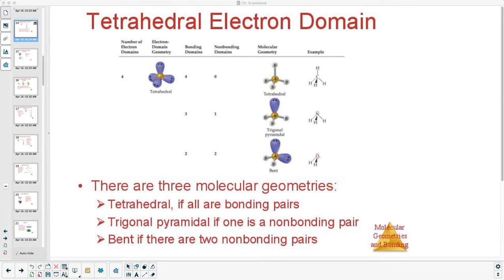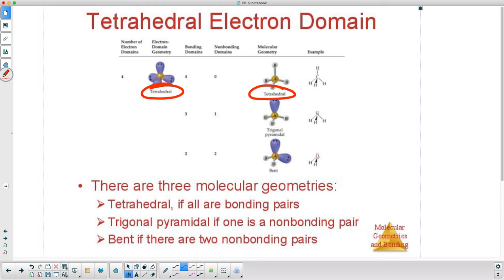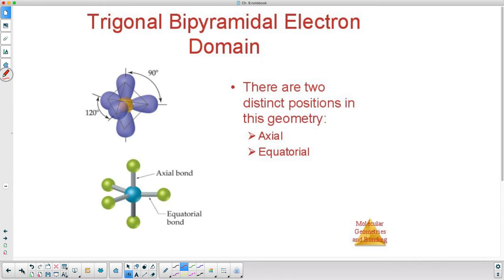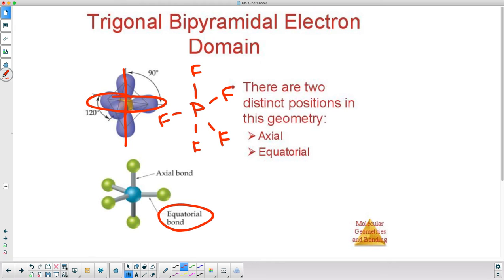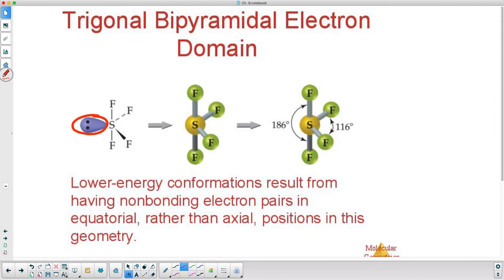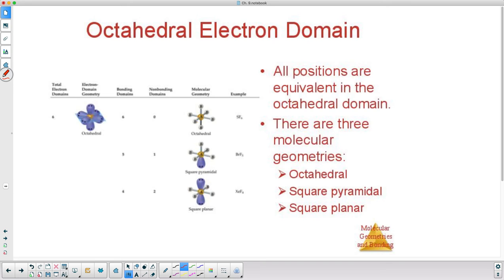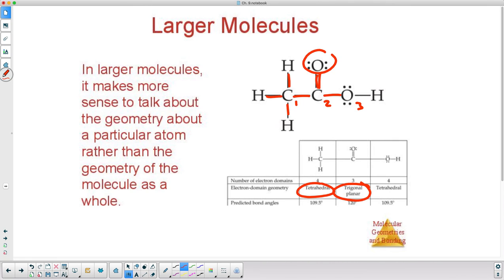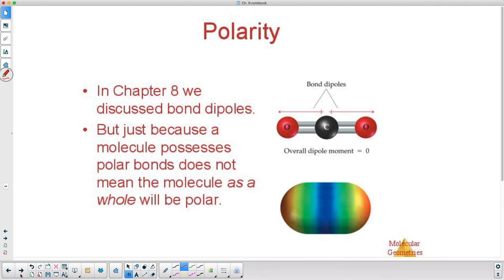9 1, 9 2 notes Part 2